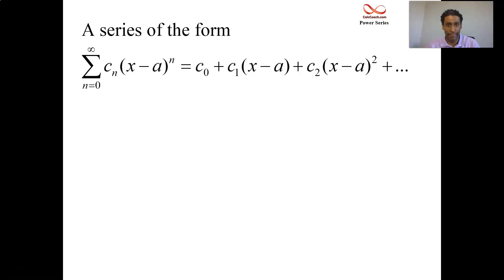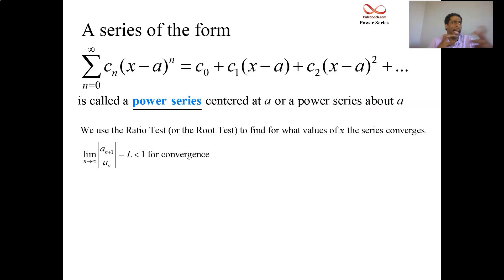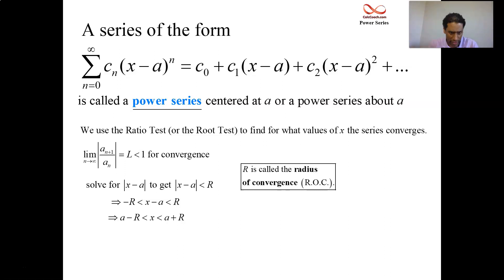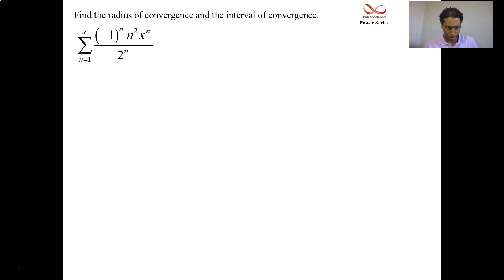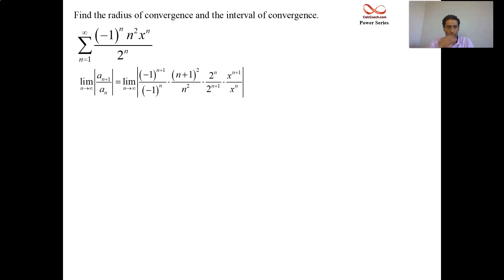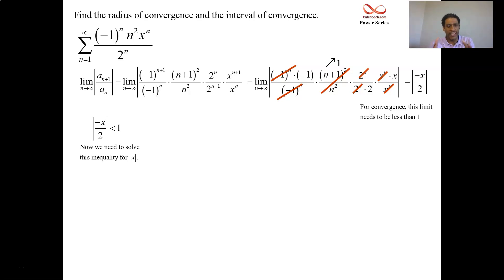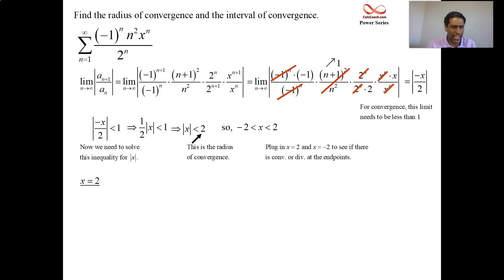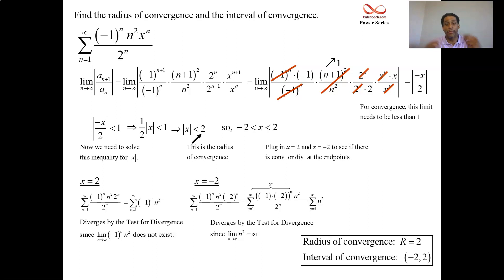Interval of Convergence Intro and Example 1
The interval of convergence for a power series is the interval of x values for which the series converges.  In this video the concept and an example is discussed.